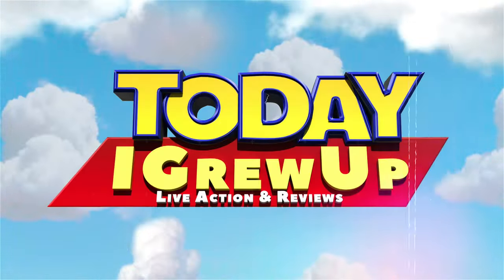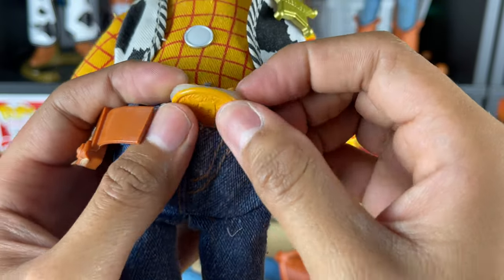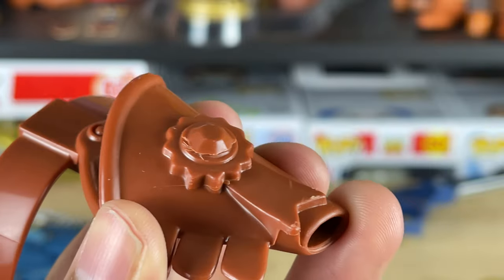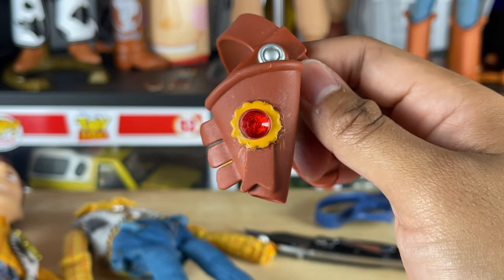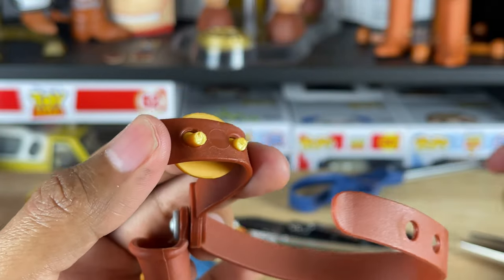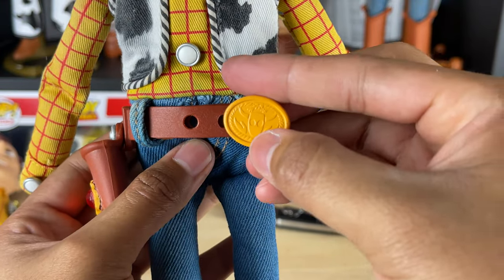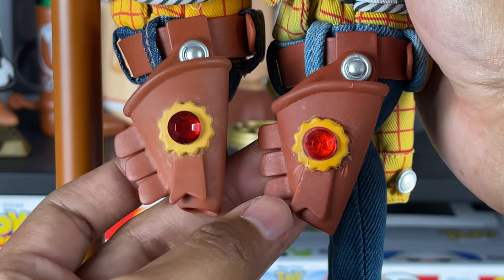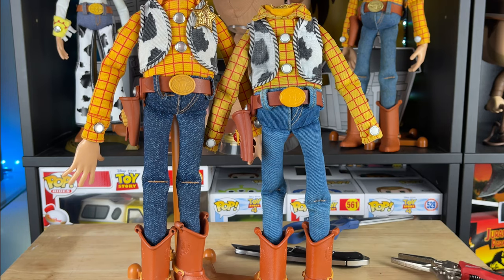How to Make a Movie Accurate Woody Doll Holster Ruby and Belt Buckle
SEND TodayIGrewUP FAN MAIL TO:

Redlands, CA
92375
United States